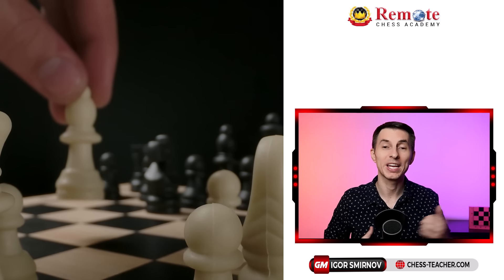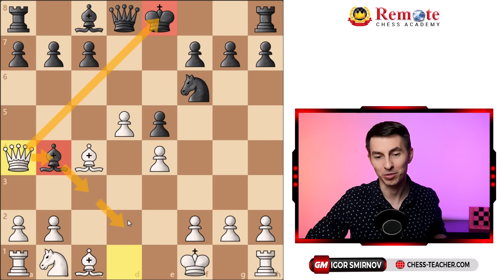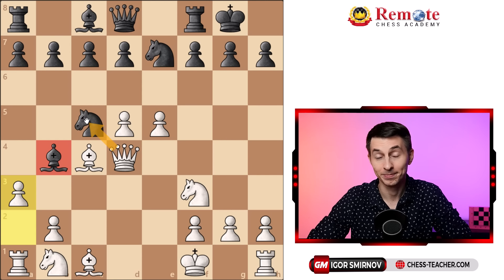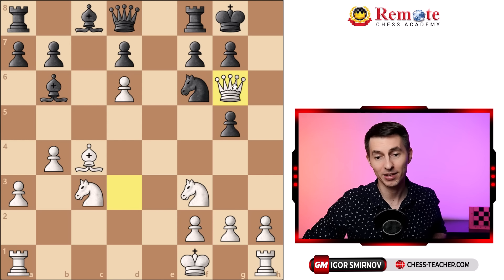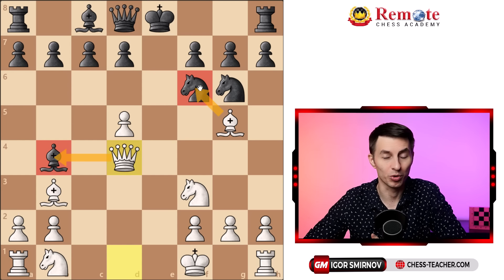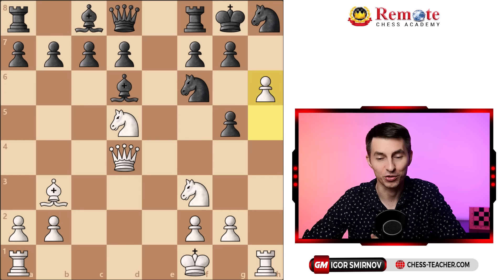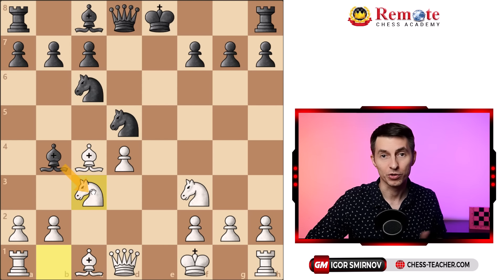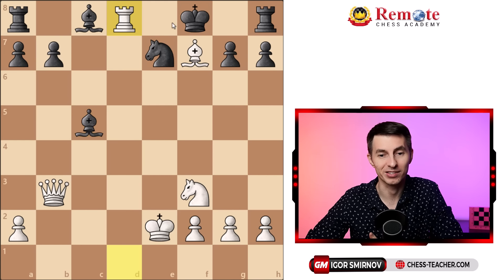You Can Win 72% Games With This RARE Opening Variation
Learn 3 Simple Rules To Reach 2000+ ELO Rating Faster

In this video lesson, you’ll learn a powerful and unconventional way to play one of the most popular chess openings for White—the Italian Game, which arises after the following moves: 1.e4 e5 2.Nf3 Nc6 3.Bc4.

This variation offers White tremendous attacking opportunities, increasing your chances of securing a quick and decisive victory.

It’s known as the Cracow Variation in the Giuoco Piano, and it emerges after the following sequence: 3...Bc5 4.c3 Nf6 5.d4 exd4 6.cxd4 Bb4+ 7.Kf1. Here’s the shocking part: only 1% of games feature the move 7.Kf1, which will certainly catch your opponents off guard.

While most players would choose 7.Nc3 or 7.Bd2 to block the check and cover their king, 7.Kf1 voluntarily steps into the center, losing the right to castle and breaking standard opening principles.

Surprisingly, 7.Kf1 is actually a sound move—Stockfish evaluates it as roughly equal, but only if Black plays perfectly. Just one inaccuracy from Black can lead to a quick defeat. This variation is packed with traps and sneaky attacking opportunities on nearly every move.

► Chapters

00:00 Italian Game: Classical Variation, Center Attack, Greco Gambit
00:33 Giuoco Piano, Cracow Variation, 7.Kf1
01:36 1) If Black plays 7...d6
03:13 2) If Black castles 7...0-0
05:00 White's dominating kingside attack
07:49 3) If Black plays 7...Nxe4
12:28 4) Stockfish recommendation for Black